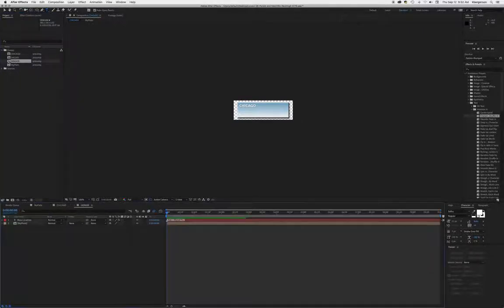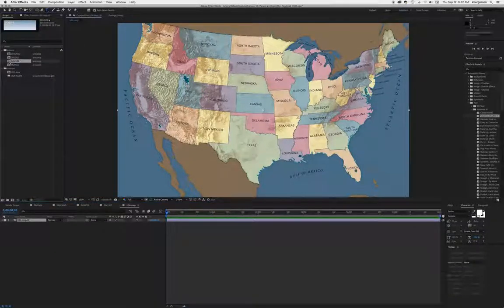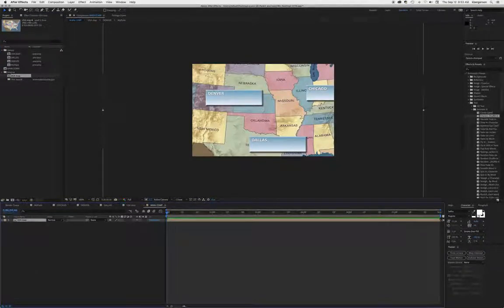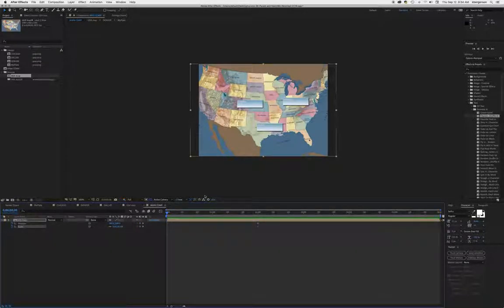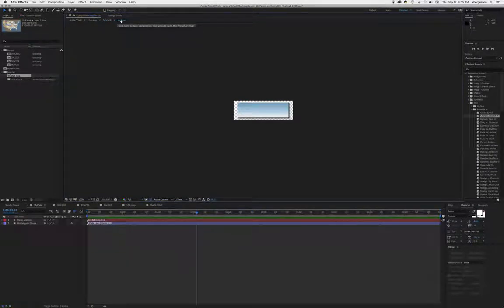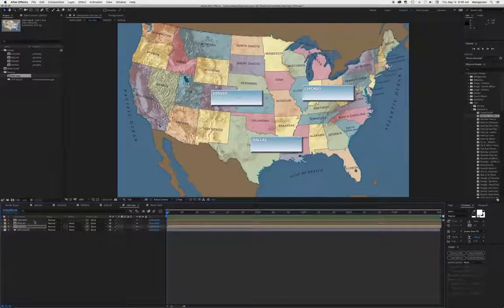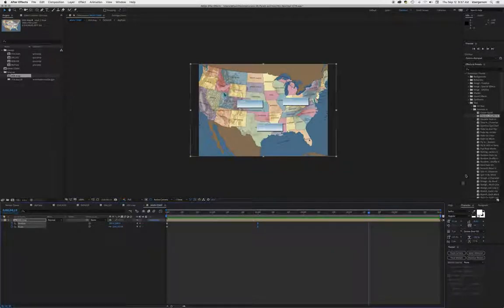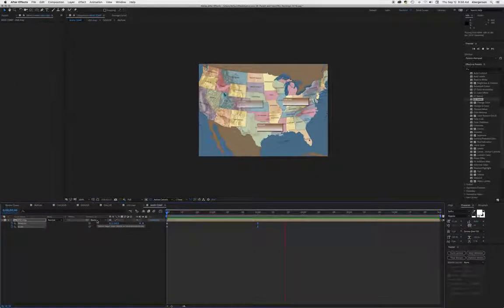Lesson06Comp04 Tutorial FINAL